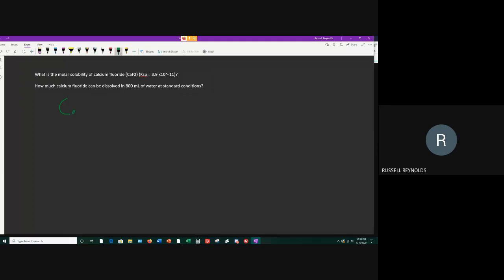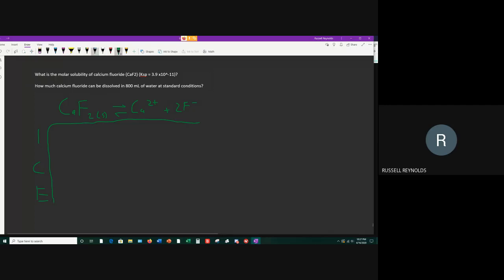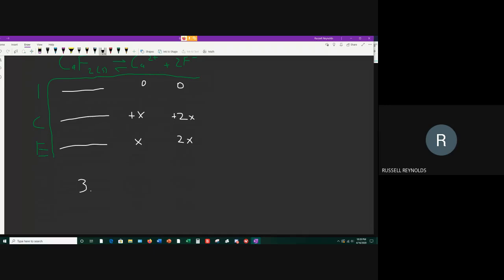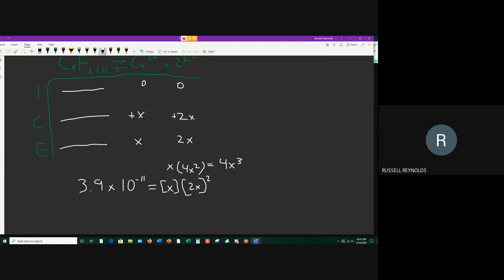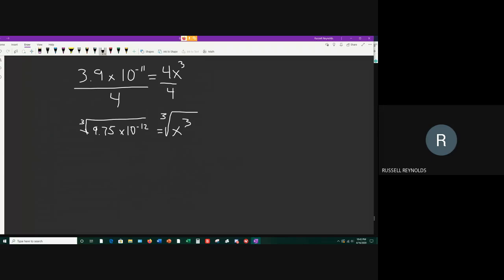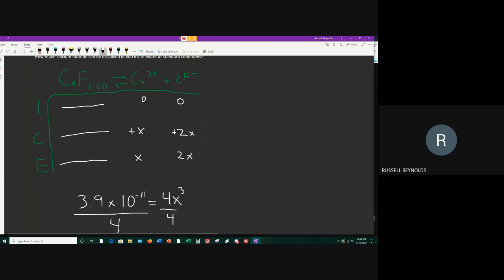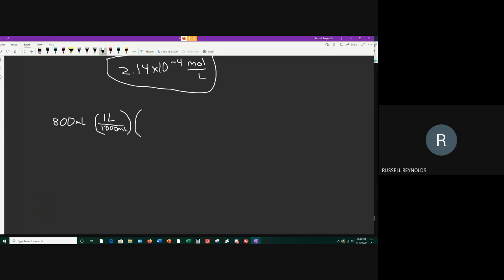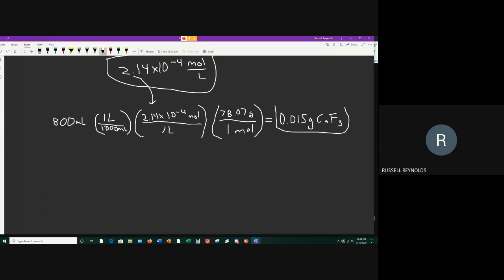Equilibrium - Molar Solubility and Ksp